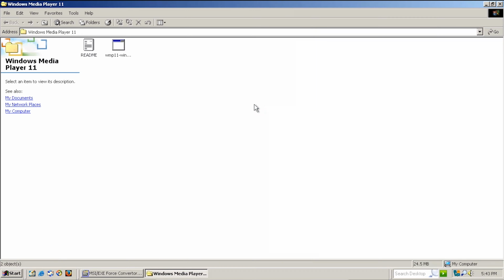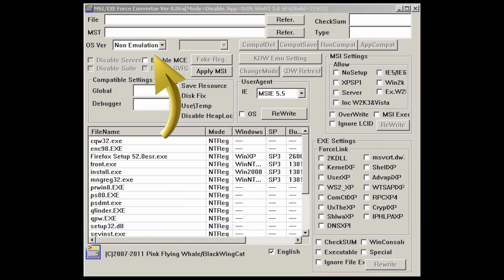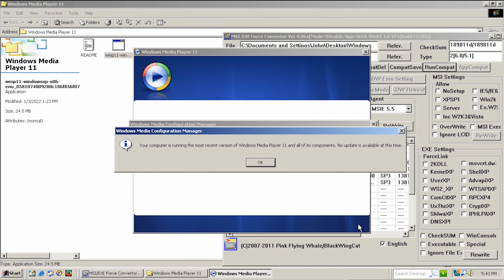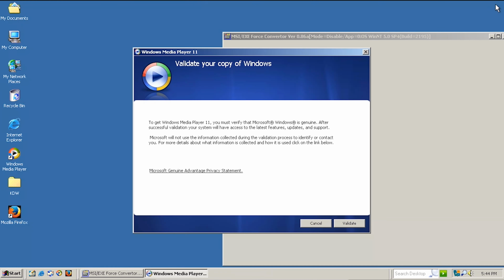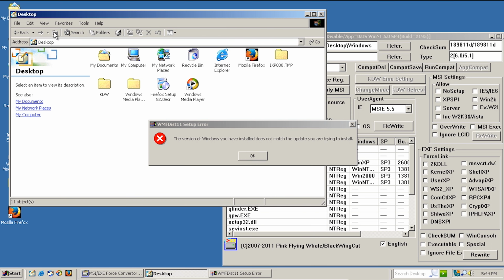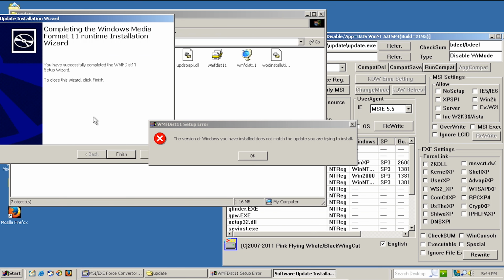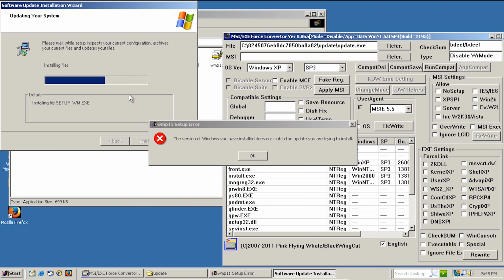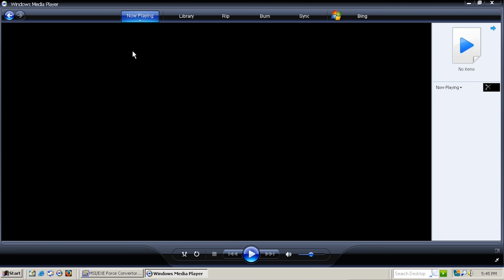Windows Media Player 11 on Windows 2000 with Extended Kernel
Is it possible to install Windows Media Player 11 on Windows 2000 with extended kernel? Yes, it is, however simply running the installer will show an error message. There are multiple things you need to do, mostly messing with the installation and the temporary files that the setup wizard creates, in order to bypass the compatibility checks.

PASSWORD: kdwkdw

The link is NOT malware, however YouTube might report it as such because it directly downloads files.